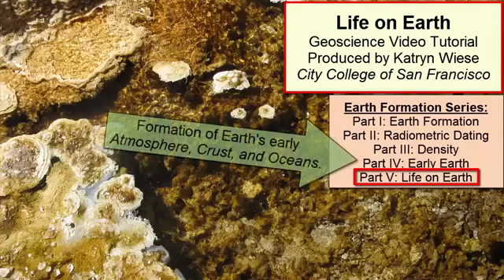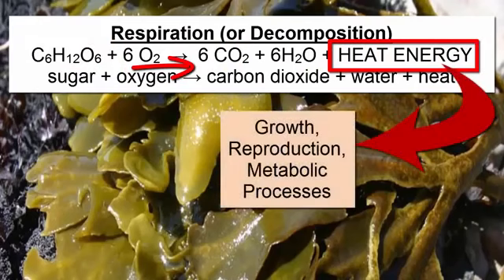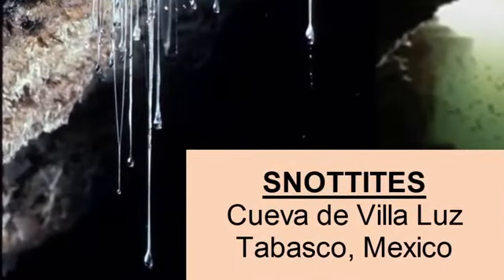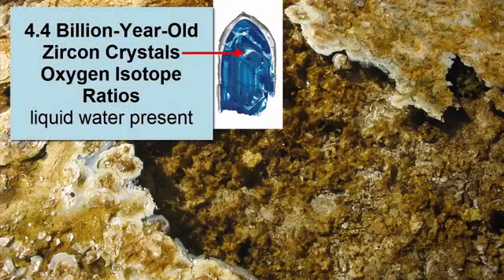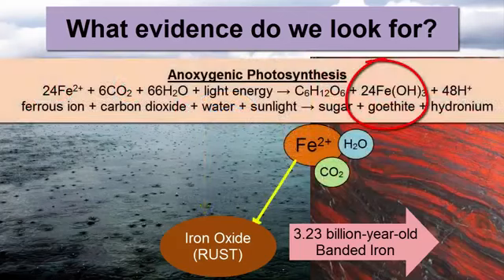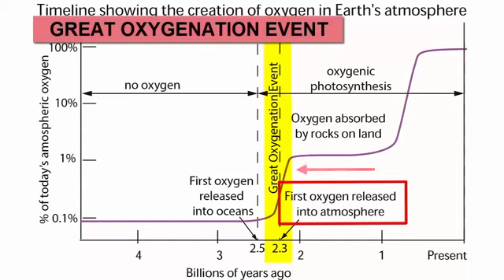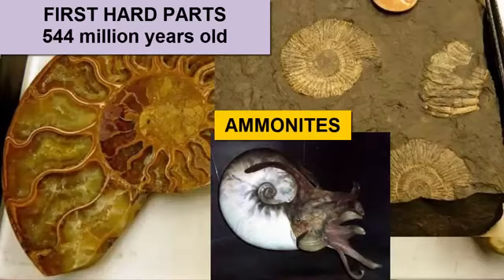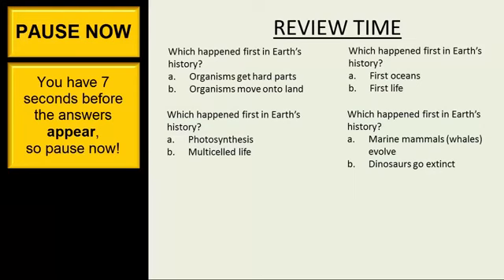Life on planet earth Things you never know